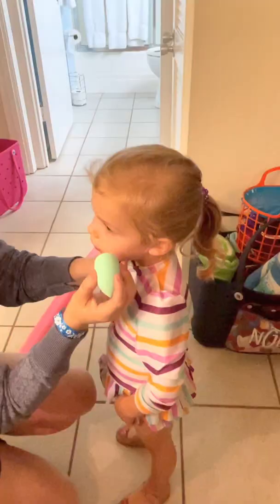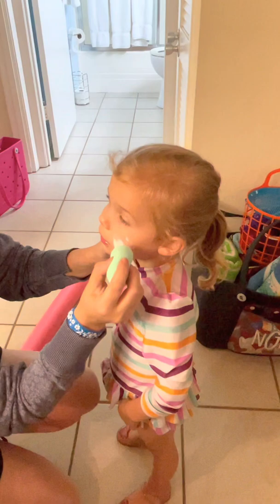Mom Hack for Summer Time | How to apply sunscreen to kids!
{Products Mentioned}

{My Gear}
Ring Light